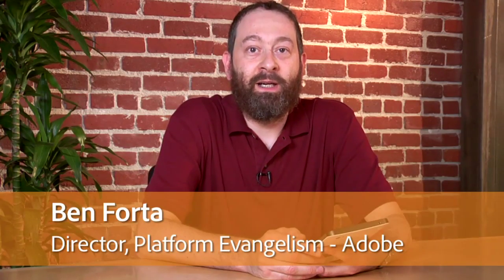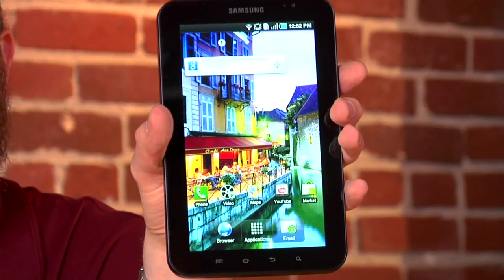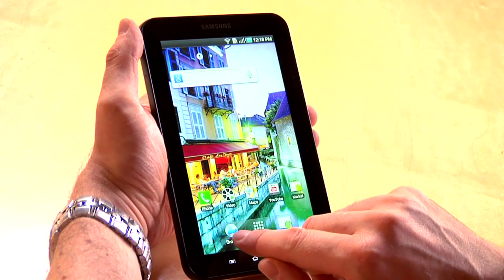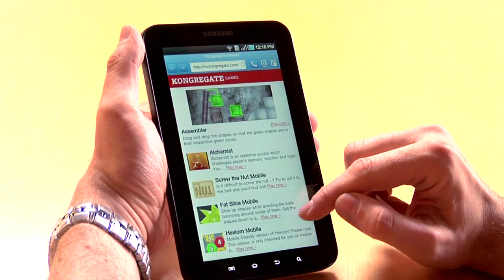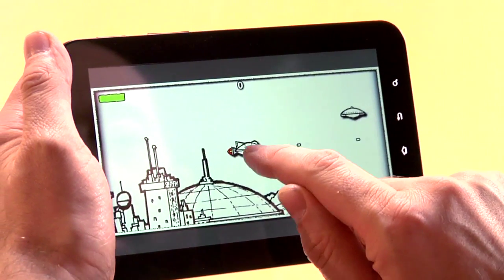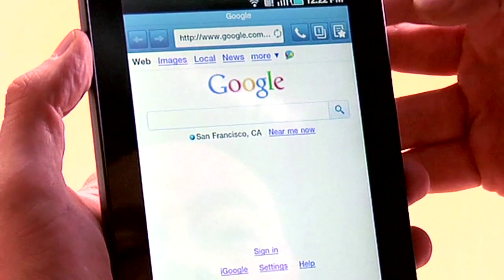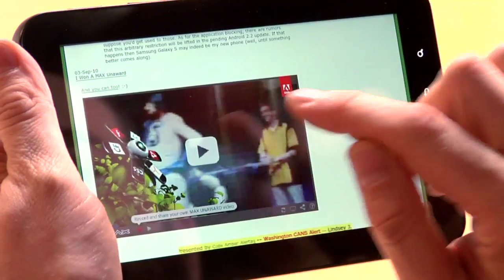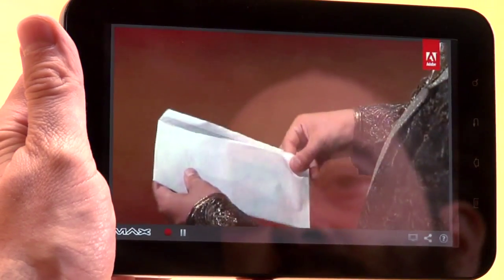Adobe Flash Player 10.1 on Samsung Galaxy Tab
Ben Forta, Adobe Evangelist, shows off Adobe Flash Player 10.1 on an exciting new device—the Samsung Galaxy Tab. One of the first tablets running Android 2.2, and with support for Flash Player 10.1, this 7-inch tablet delivers a PC-like web browsing experience on the go.